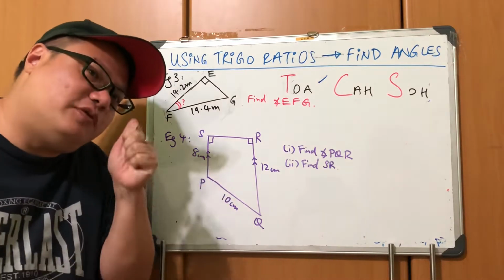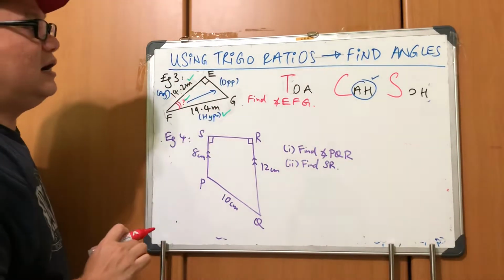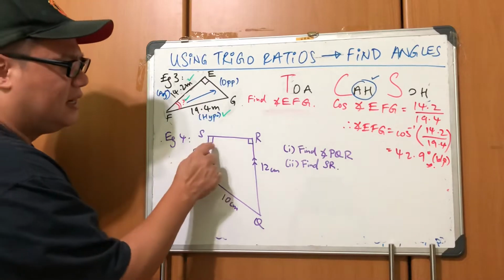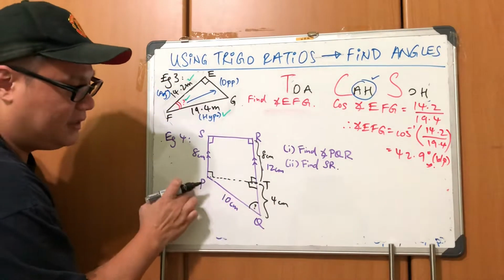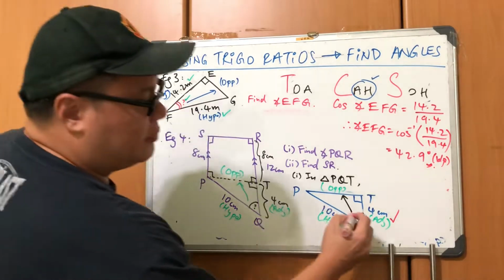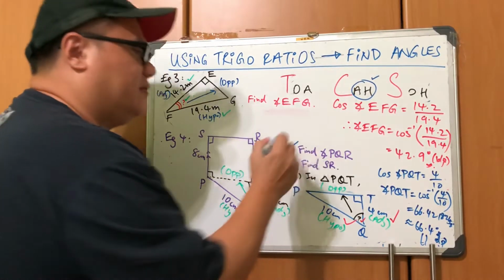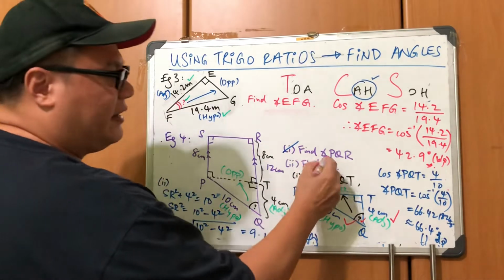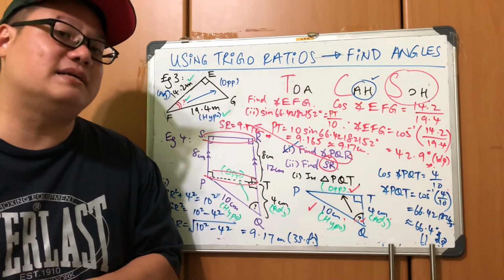Papa Pat Studio - Trigo Ratio: Finding Angle (3 of 4)